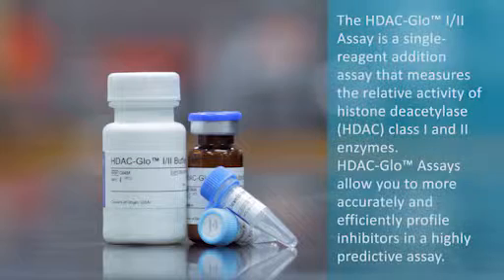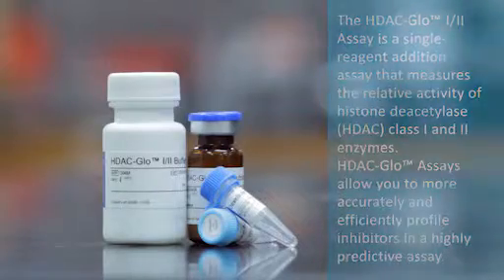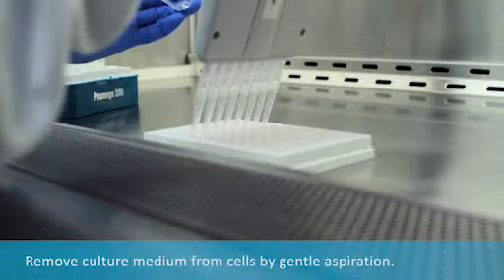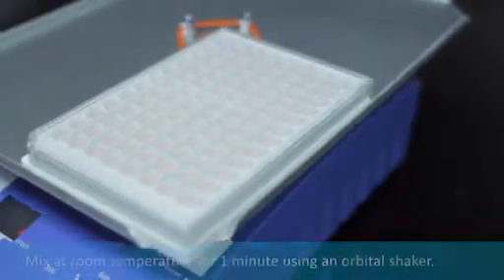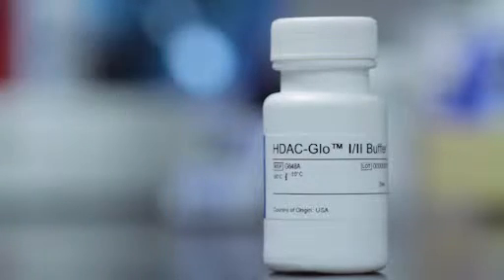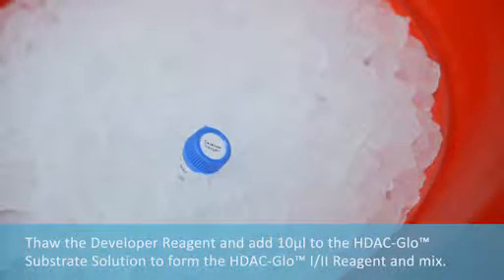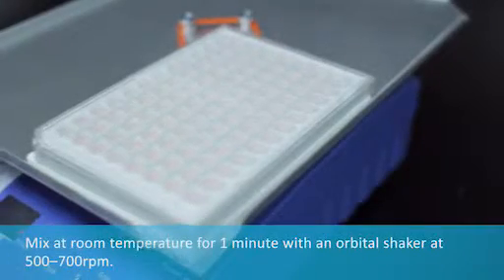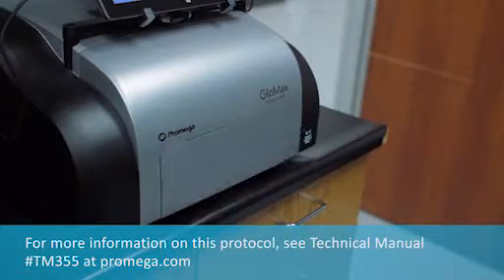HDAC-Glo I/II Assay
The HDAC-Glo™ I/II Assays and Screening Systems are single-reagent-addition, homogeneous, luminescent assays that measure the relative activity of histone deacetylase (HDAC) class I and II enzymes from cells, extracts or purified enzyme sources